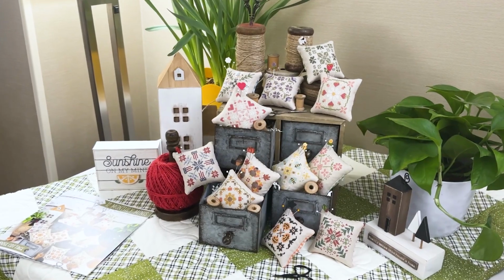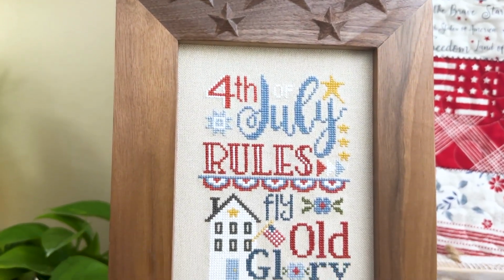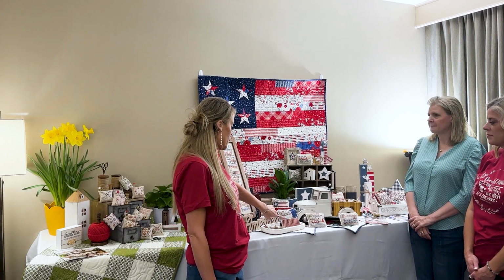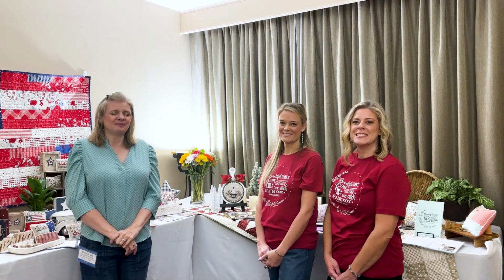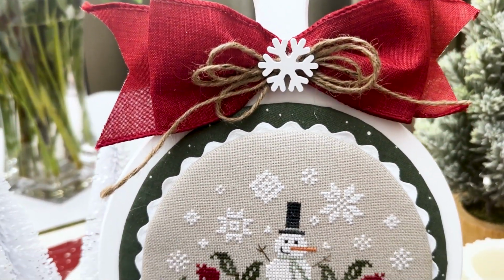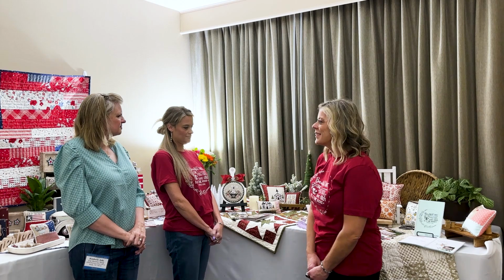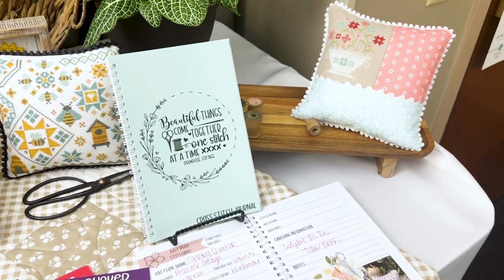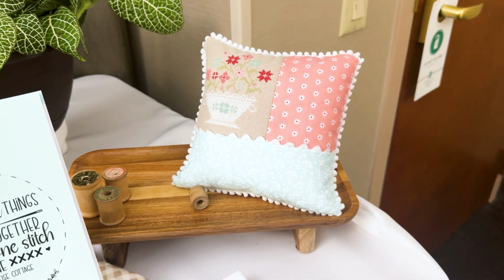Cross Stitch Designer Spotlight: Primrose Cottage Stitches - Nashville Needlework Market 2024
Join us for an exclusive interview with Lindsey & Katie of "Primrose Cottage Stitches." They unveil their latest cross stitch releases, offering a sneak peek into their stunning designs!

Go behind the scenes of the Nashville Needlework Market, where they showcases their latest designs alongside other beloved designers. Hear firsthand about the atmosphere, the camaraderie among fellow stitchers, and the excitement of unveiling new designs in this bustling marketplace!